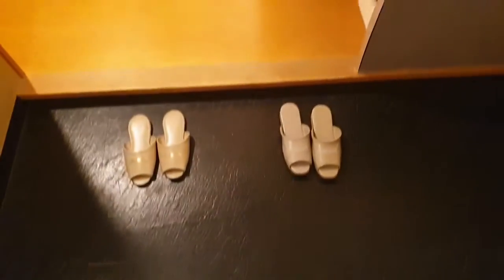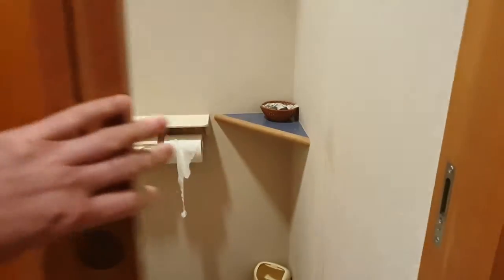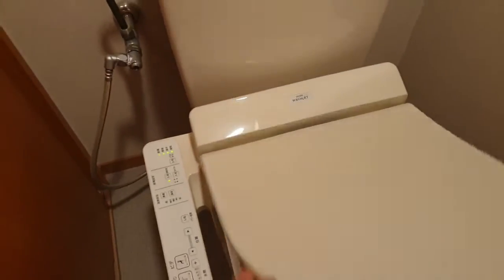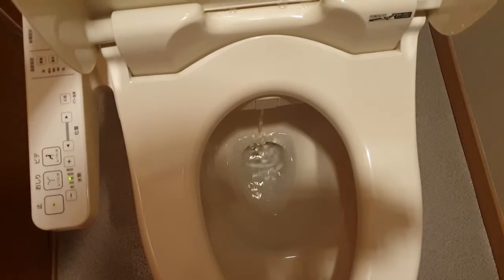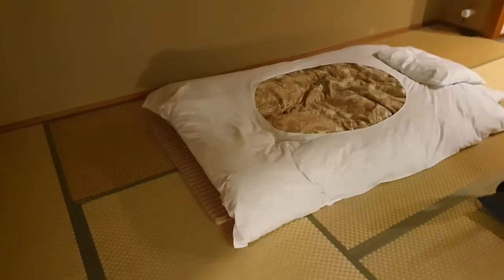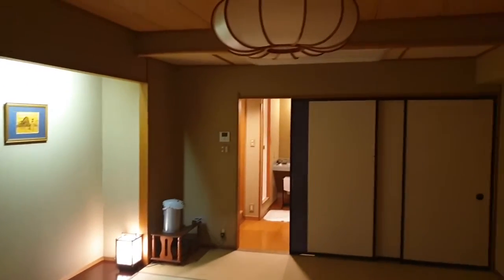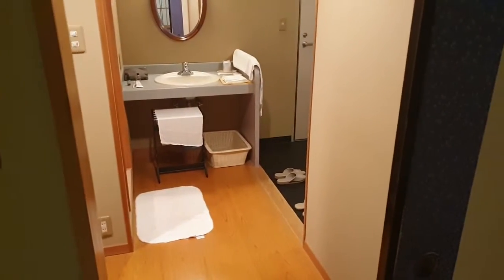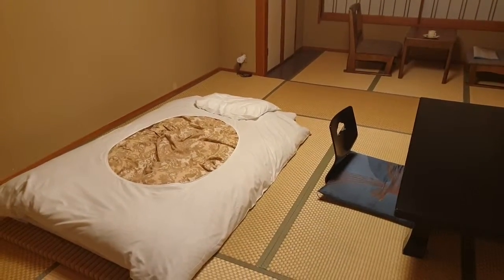My Ryokan hotel.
A short stay at the traditional Japanese styled Ryokan Hotel.